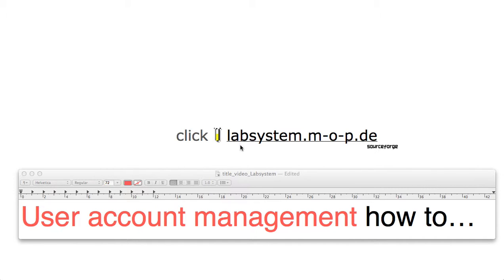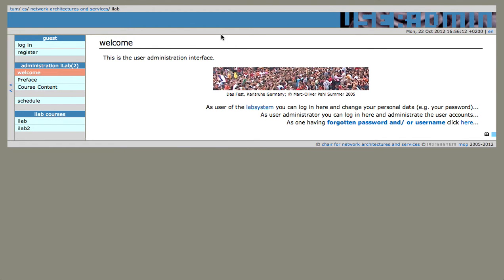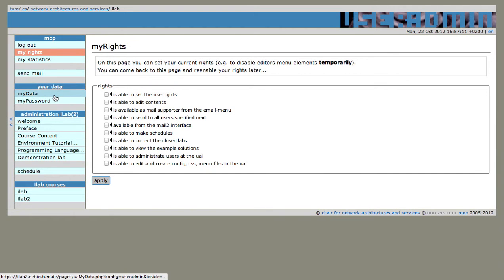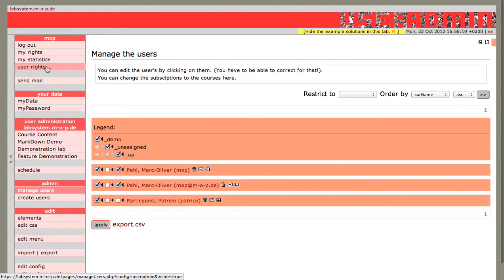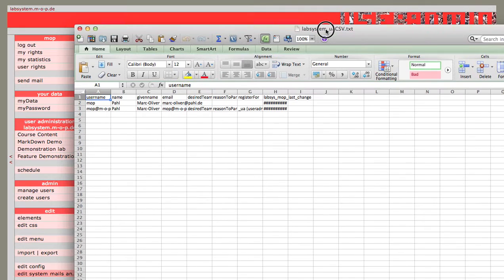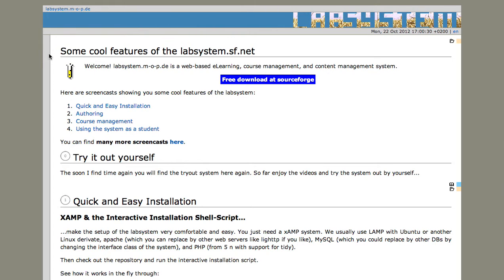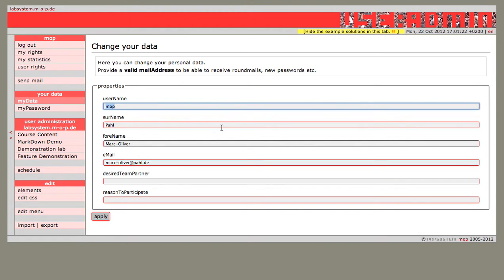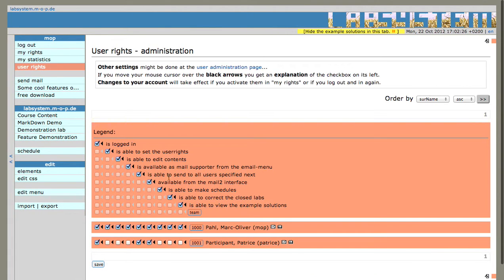User Administration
Integrated centralised account management allows you to assign users to different courses where they can use their single account. The user management supports the users by retrieving passwords and changing their account data by themselves. You can fully customise the data you want to collect from your users. This makes it possible to collect which team partners students want to have, which semester they are, etc.